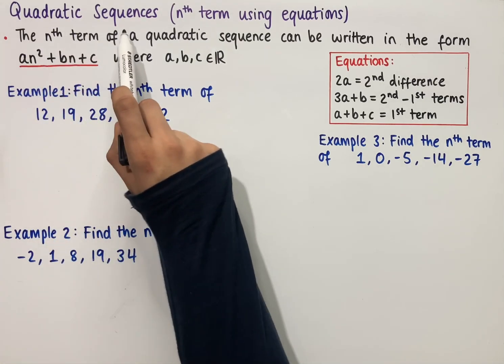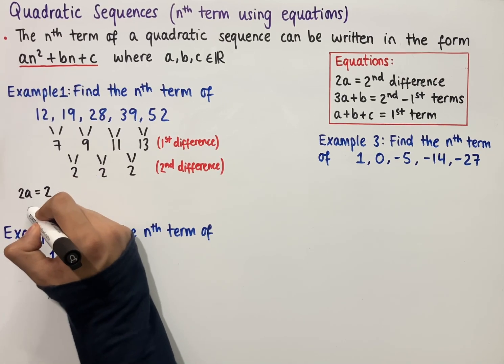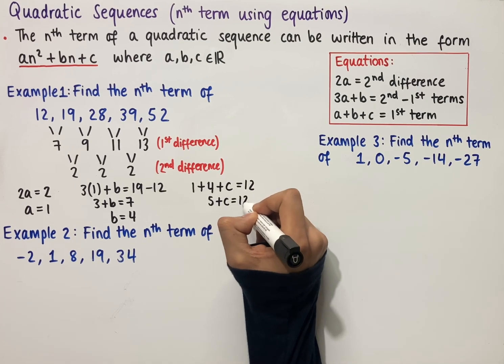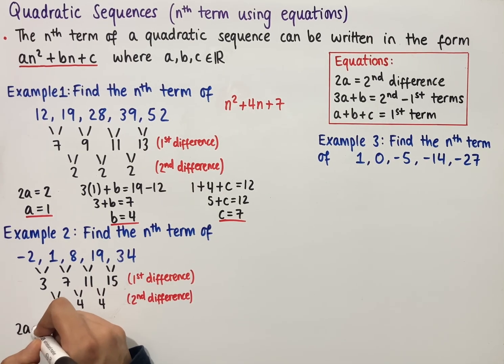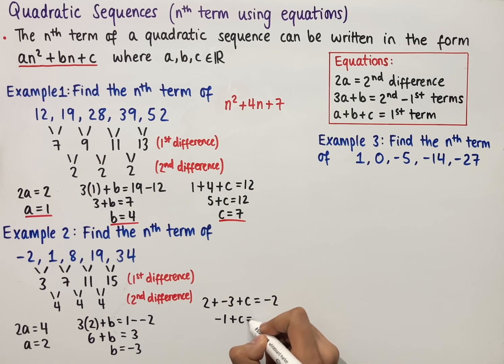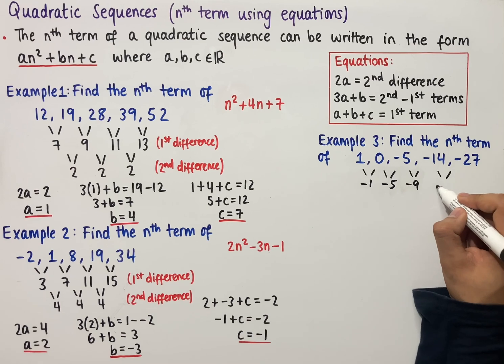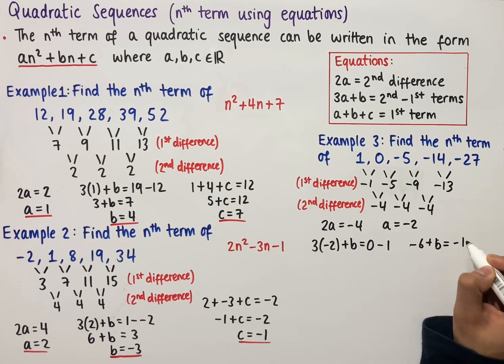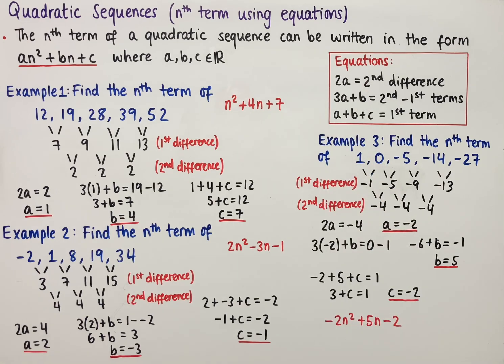Quadratic Sequences (nth term using equations)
In this video we look at three different examples of how to work out the nth term of a quadratic sequences using the equations method.